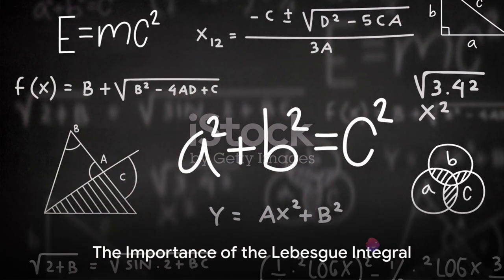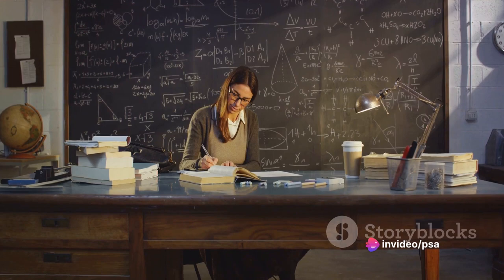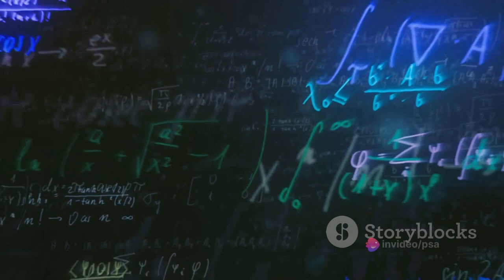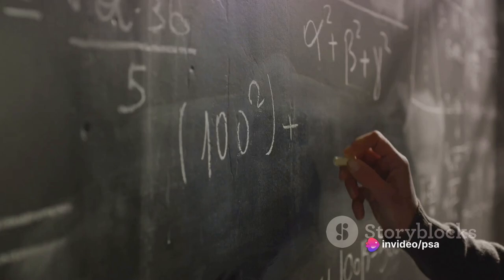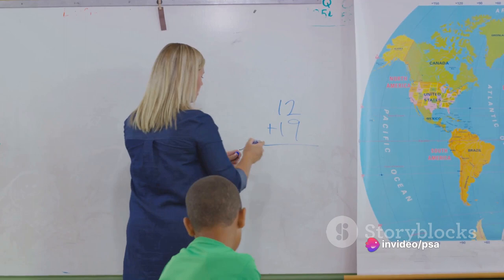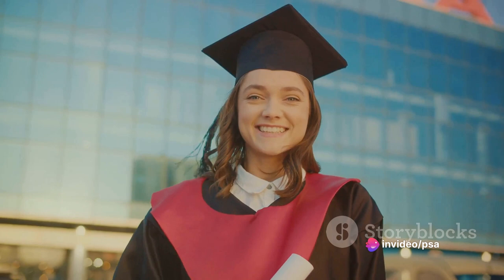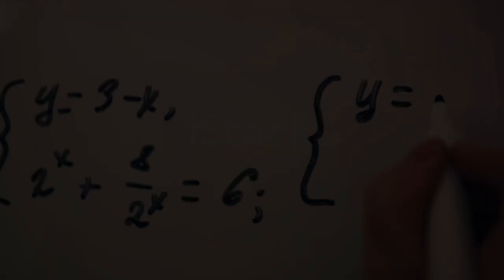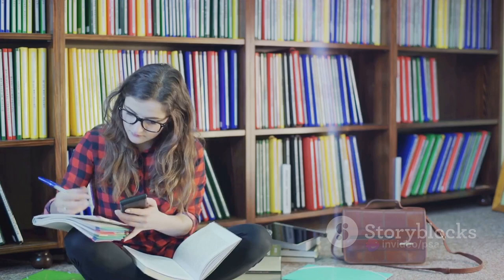Henri Lebesgue: The Revolutionary Mathematician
Explore the fascinating life and groundbreaking contributions of Henri Lebesgue, the visionary mathematician who transformed integral calculus in this captivating video. Join us on a journey through his remarkable achievements and the lasting impact he has had on the field of mathematics. Don't miss this opportunity to deepen your understanding of this pioneering figure and his enduring legacy.

OUTLINE:

00:00:00 The Importance of the Lebesgue Integral
00:02:08 The Early Life and Education of Henri Lebesgue
00:04:12 The Professional Journey of Henri Lebesgue
00:06:17 The Later Life and Contributions of Henri Lebesgue
00:08:19 The Lasting Impact of Henri Lebesgue